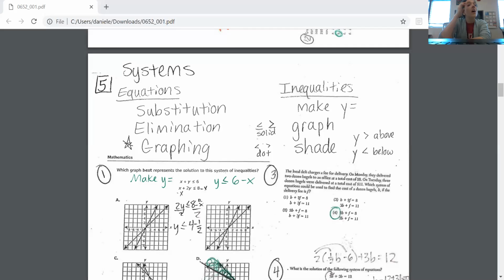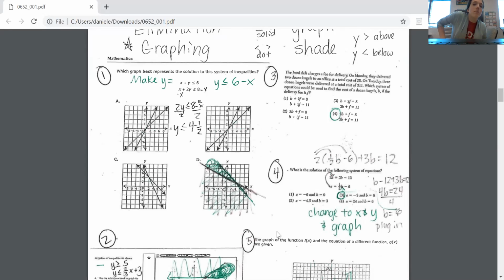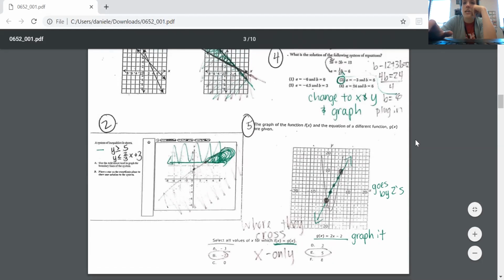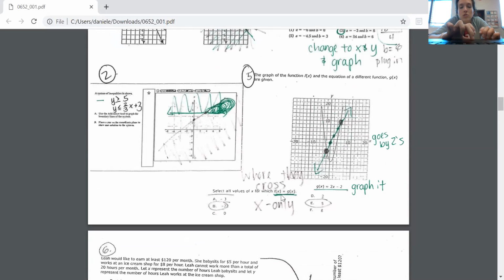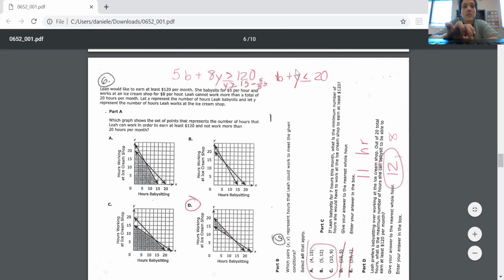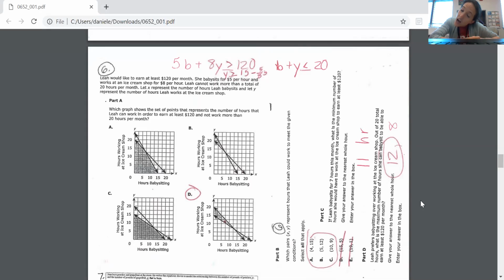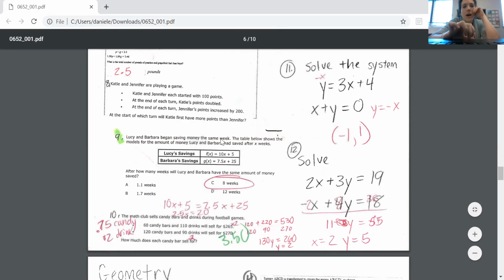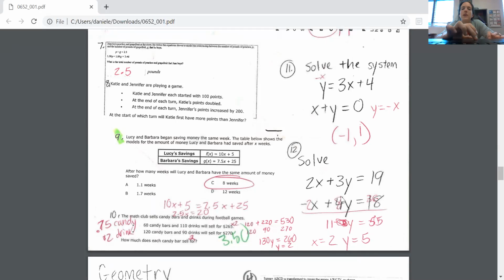Eoc 5 Systems